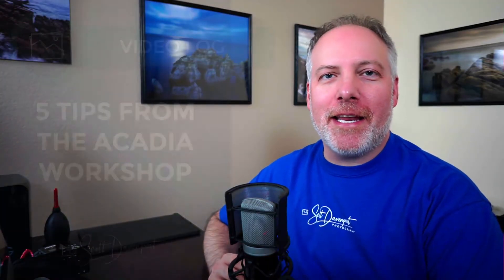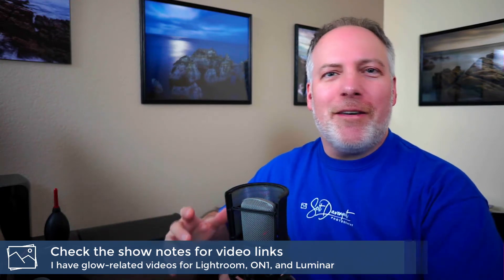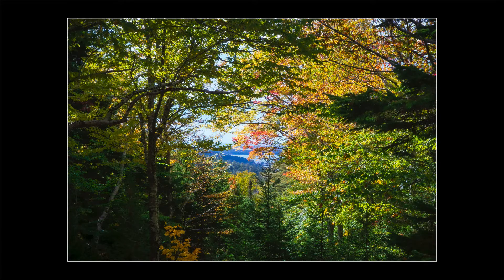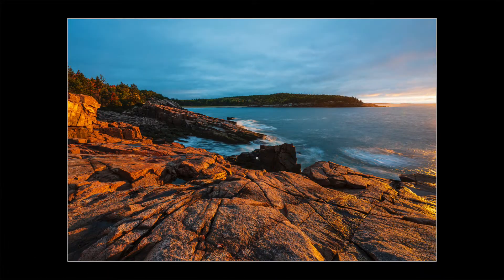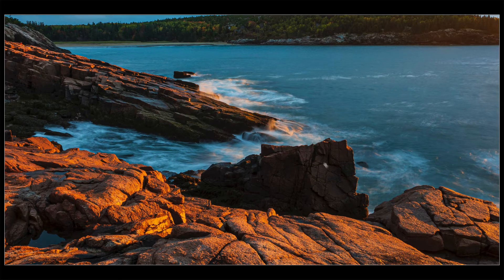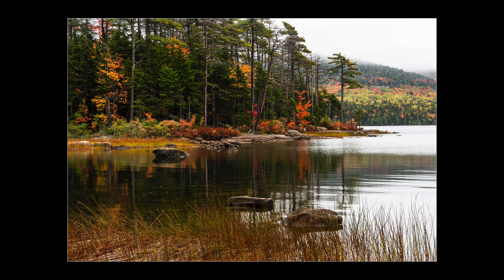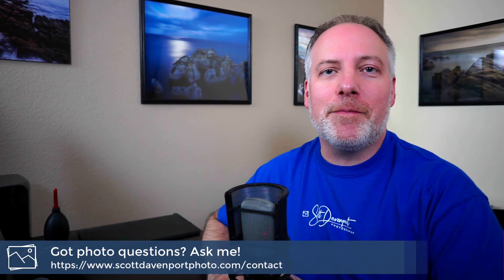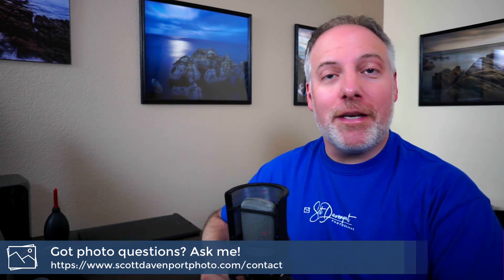5 Tips From The Acadia Workshop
Last week I hosted a great group of photographers in Acadia National Park. After each workshop I like to reflect and consider the things we focused on and the realizations we had. In this video I recap the workshop and share 5 tips and observations from a week in Maine.